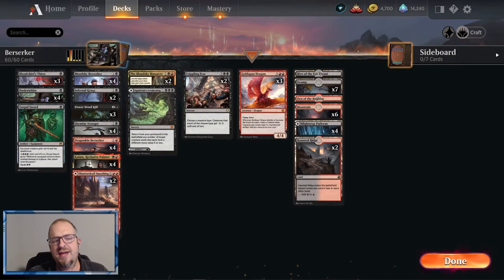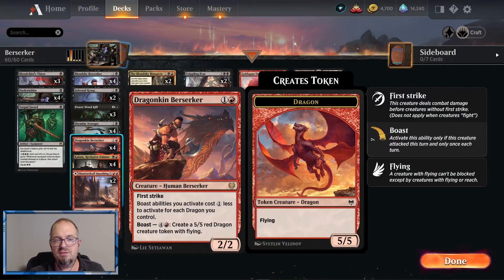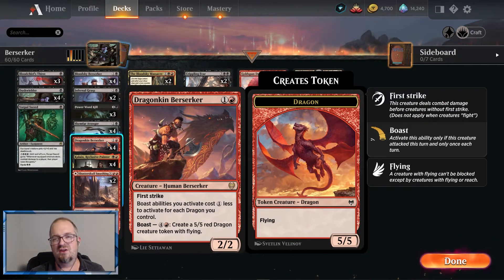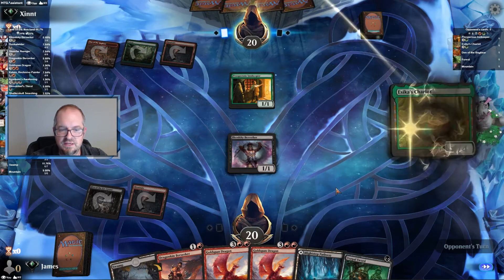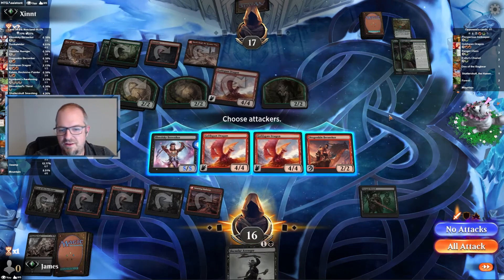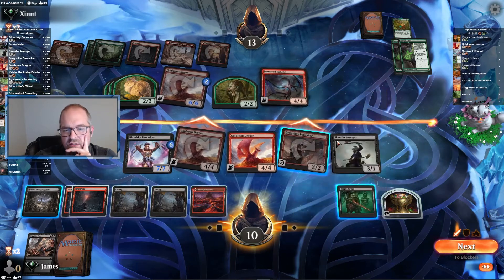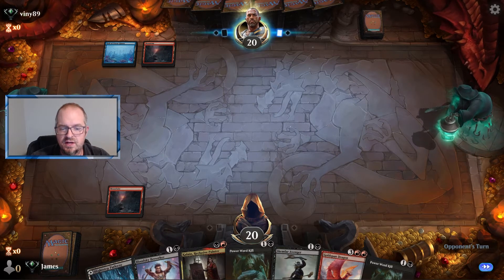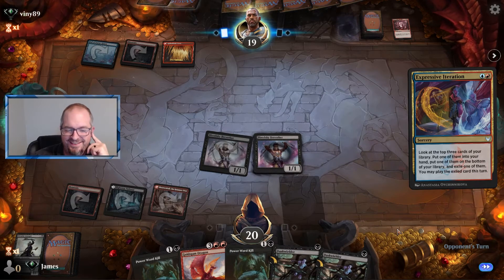💀🔥 Rakdos Berserker Dragons are EVIL | Ranked Ladder | Innistrad Midnight Hunt | MTG Arena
Berserkers and Dragons are fun and EVIL! Run over your opponents and watch them HOVER your NON-STANDARD CARDS LOL

Deck
4 Duskwielder
2 Infernal Grasp
2 Haunted Ridge
4 Blightstep Pathway
2 Shatterskull Smashing
1 Den of the Bugbear
1 Agadeem's Awakening
1 Hive of the Eye Tyrant
3 Bloodchief's Thirst
2 Crippling Fear
1 Vorpal Sword
3 Goldspan Dragon
2 The Bloodsky Massacre
4 Kalain, Reclusive Painter
6 Mountain
4 Dragonkin Berserker
4 Skemfar Avenger
4 Bloodsky Berserker
7 Swamp
3 Power Word Kill